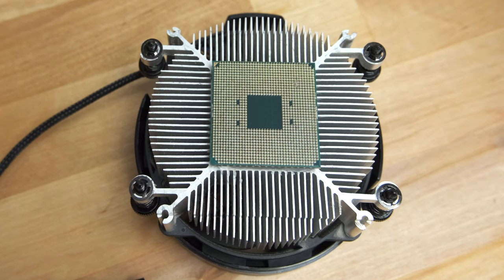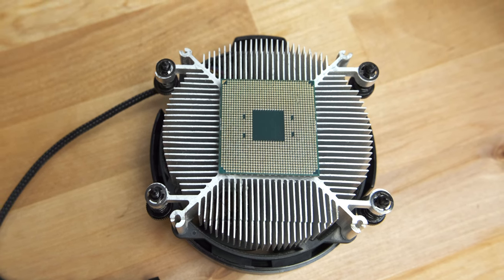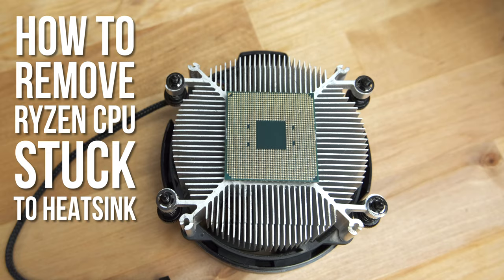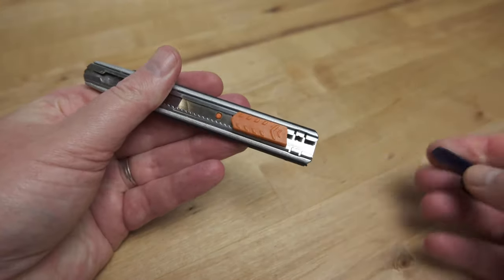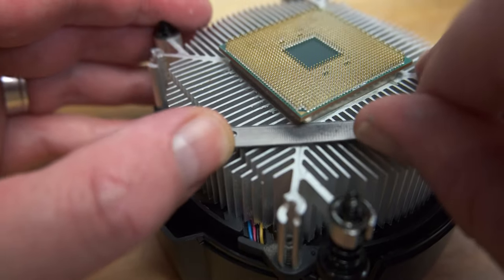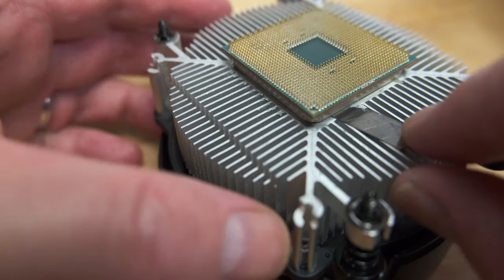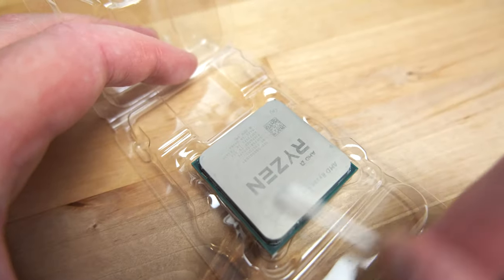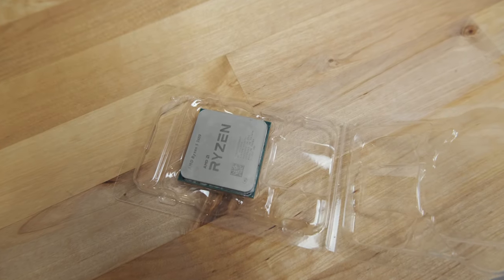Ryzen CPU stuck to cooler ? Here's how to remove it.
How to remove an AMD Ryzen CPU that's stuck to an AMD Heatsink without damaging the CPU or bending the pins.